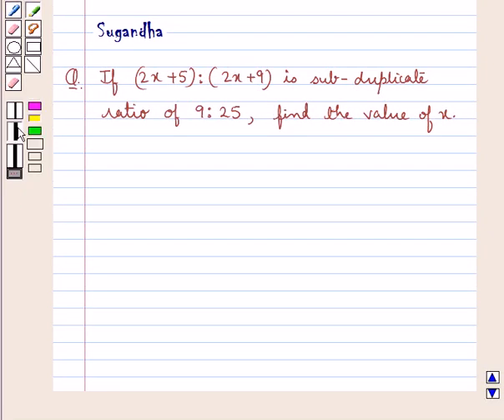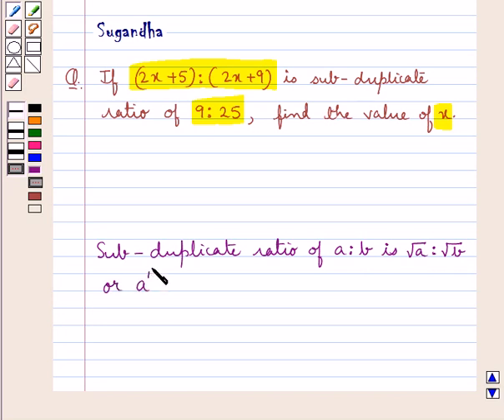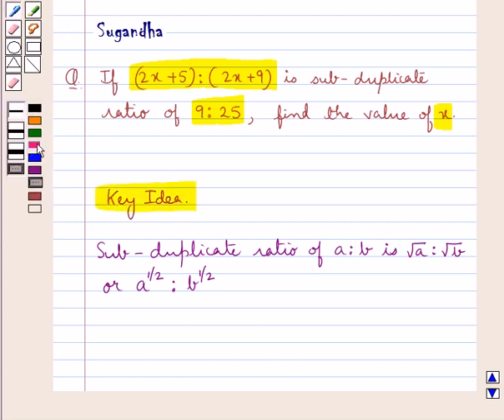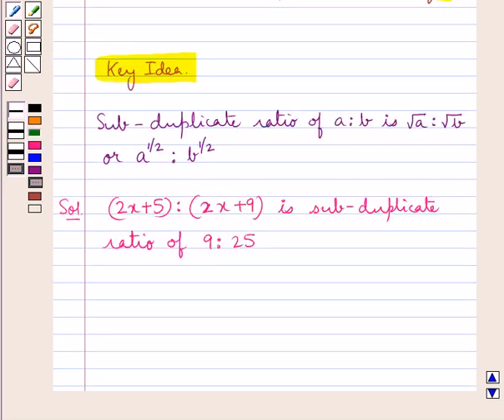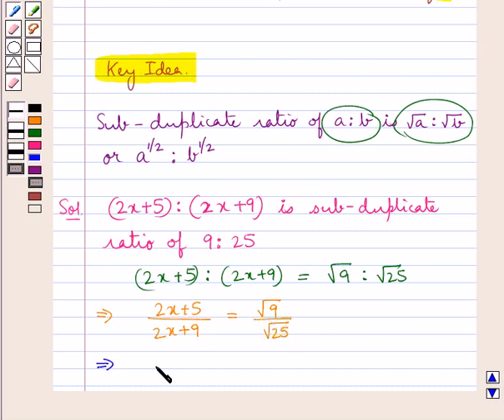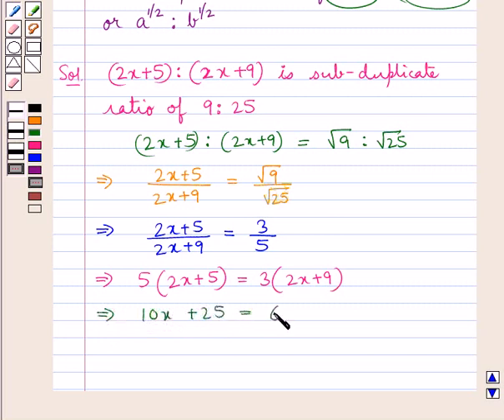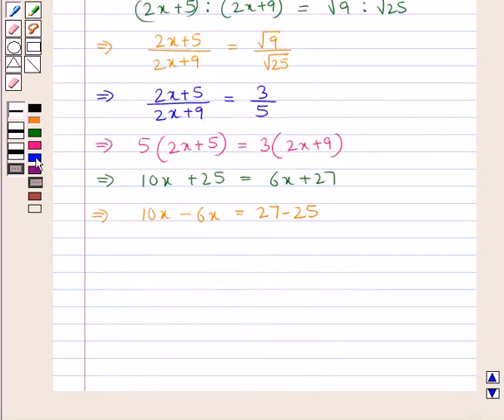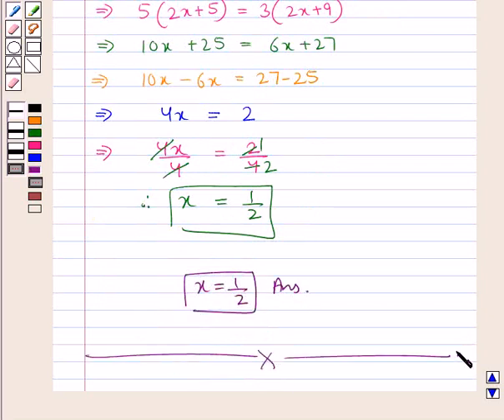Maths X ICSE 8 SE6